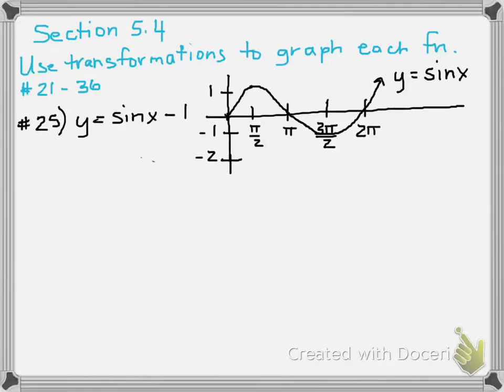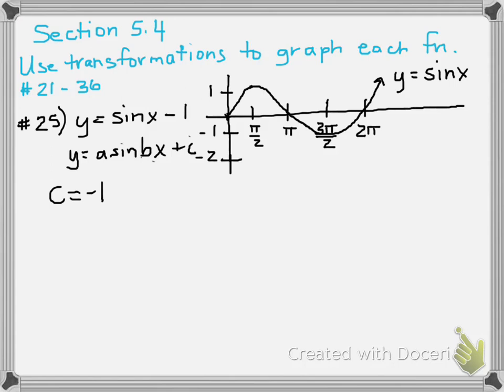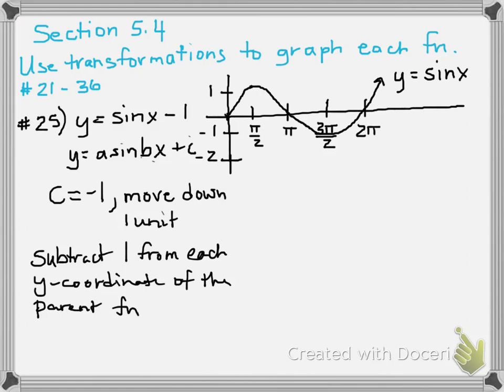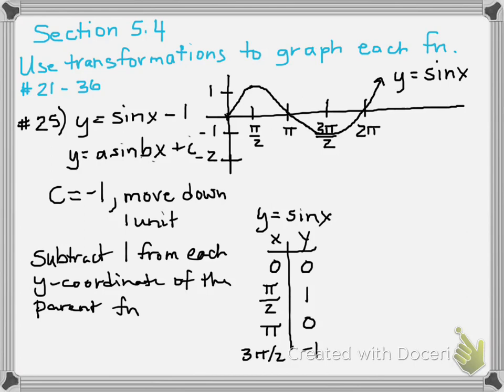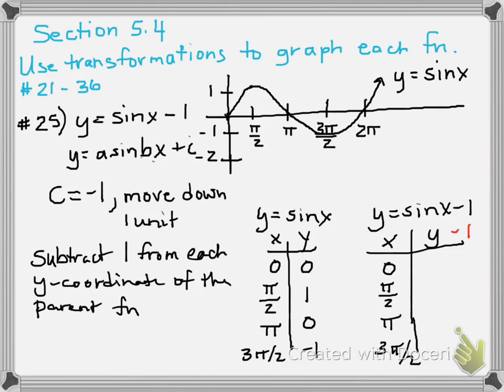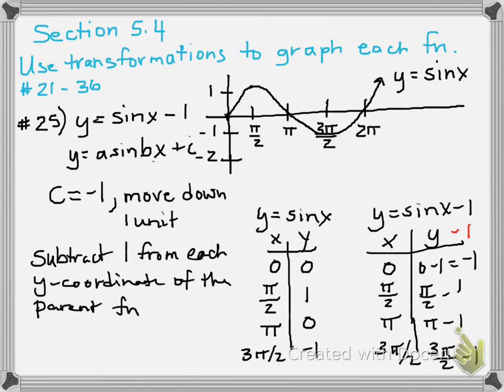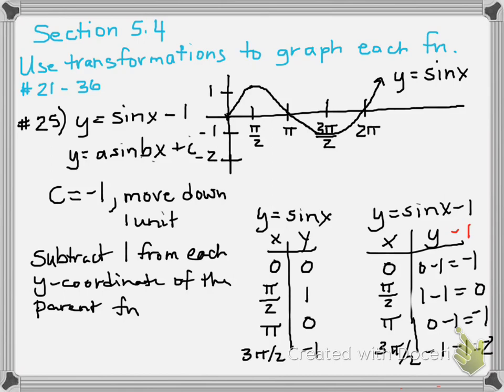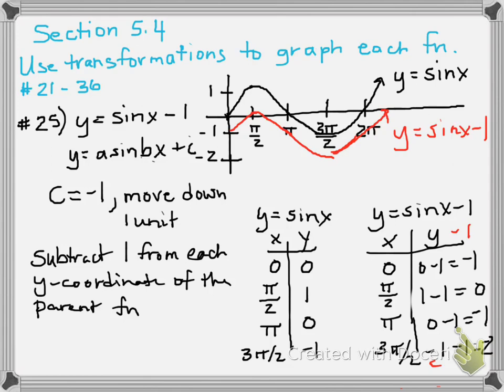PreCalculus section 5.4, #25